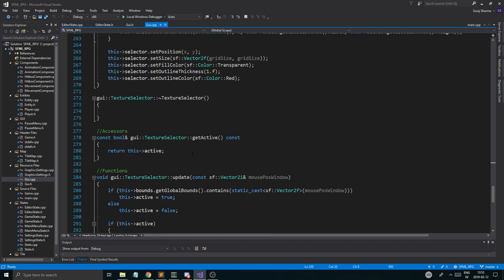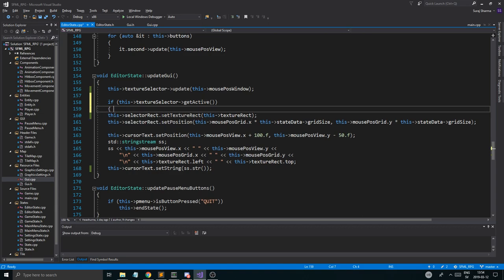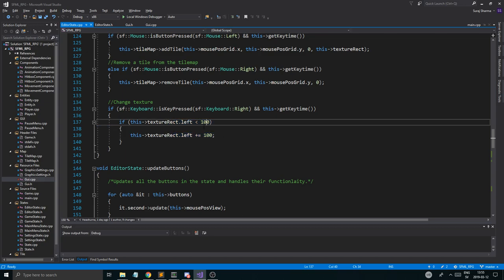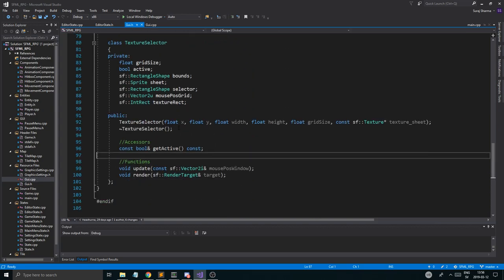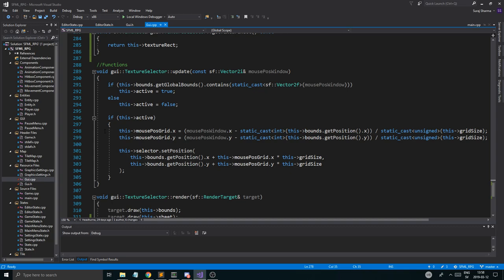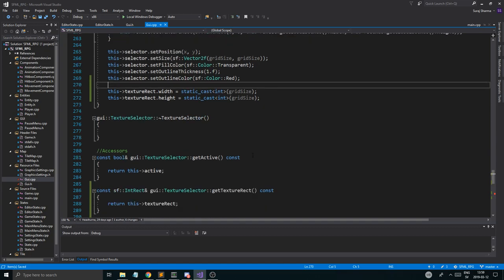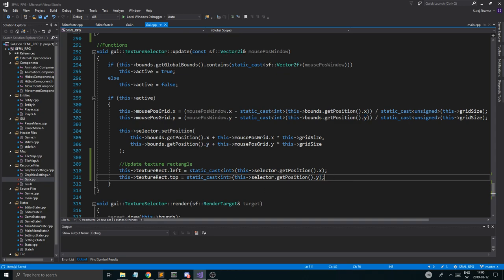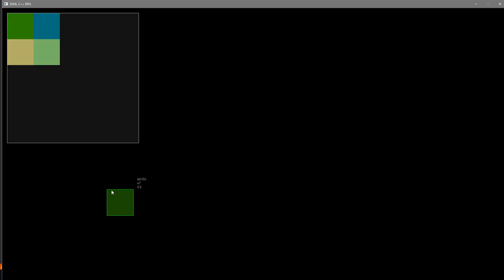C++ & SFML | Open World RPG [ 66 ] | Texture selector (PART 3)